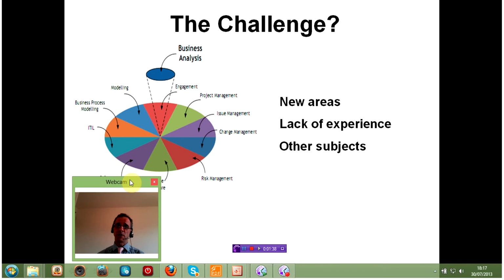How to Pass P3 Business Analysis